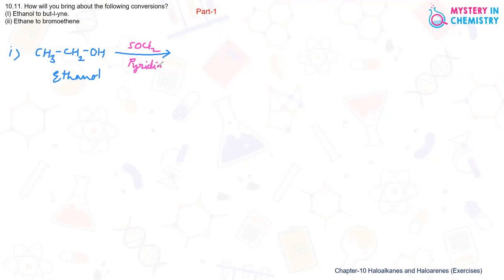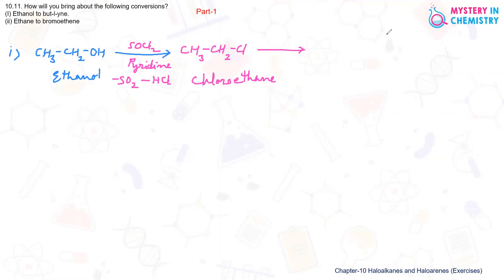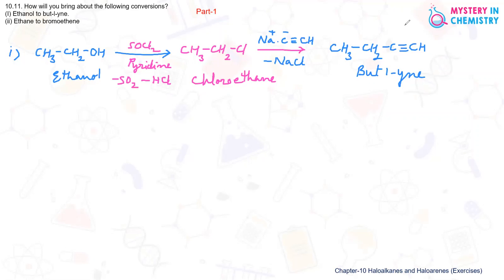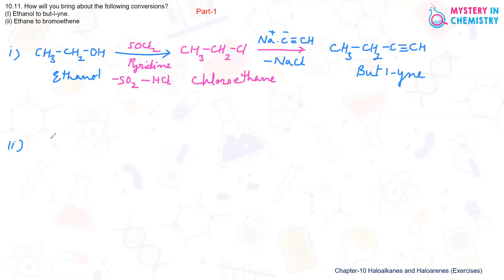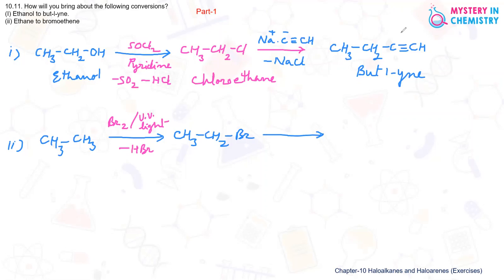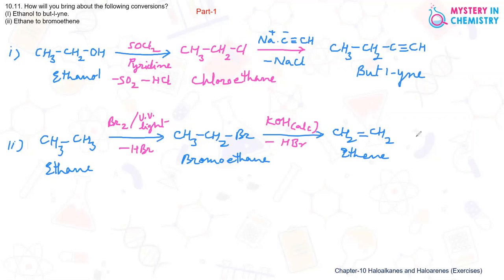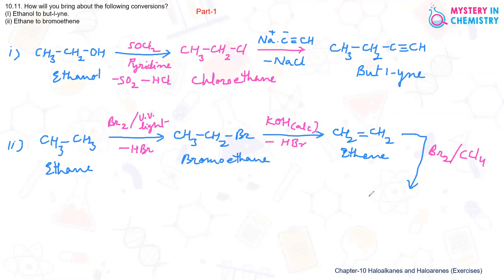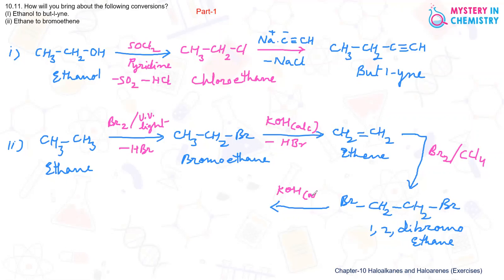Haloalkanes & Haloarenes-Exercise Questions # 10.11 Part-1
Expert educator Dr Anupa Medhekar explains about  Conversion Reactions. It not only requires a thorough knowledge of Organic reactions but also a regular practice !